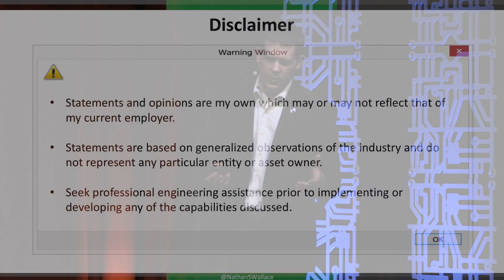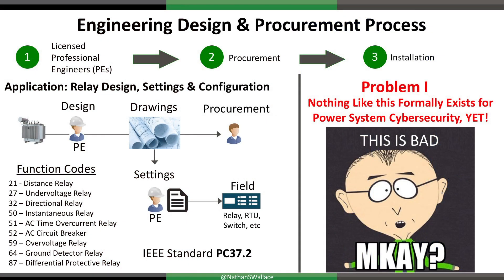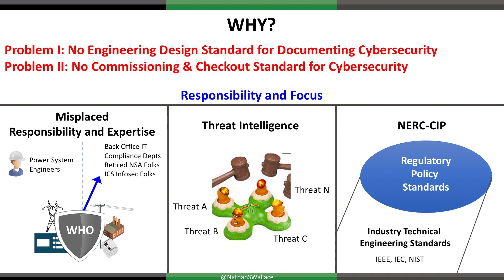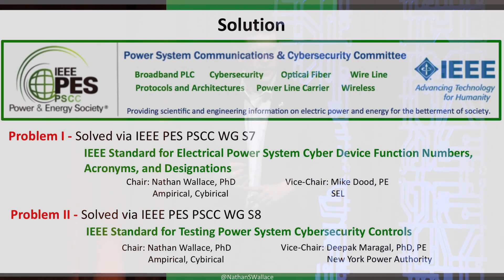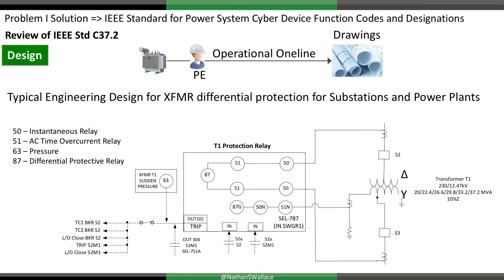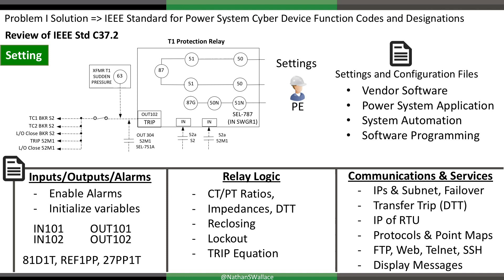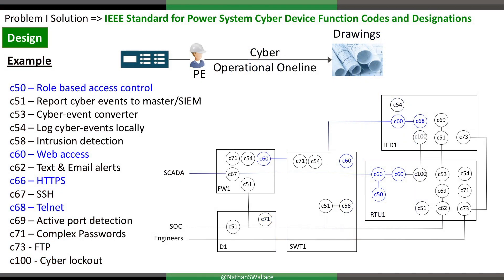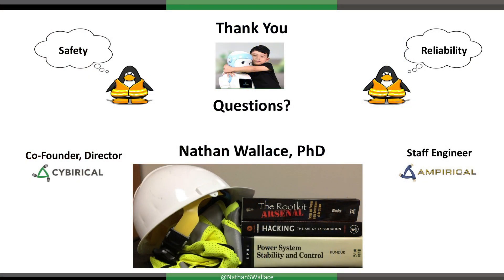Making Power System Cybersecurity Part of the Engineering Process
The difference in how engineers and cybersecurity professionals approach a project is large. This presentation looks at how to add the engineering discipline to cybersecurity. Specifically it shows how this is being standardized in two IEEE standards efforts. Nathan Wallace of Cybirical, the chair of those two standard's working groups, presents the approach and some detailed examples.